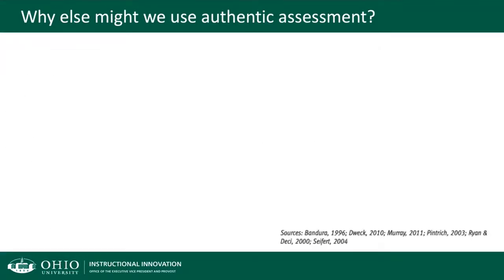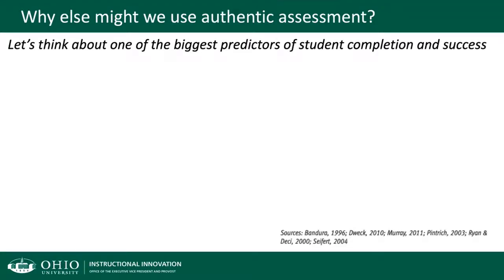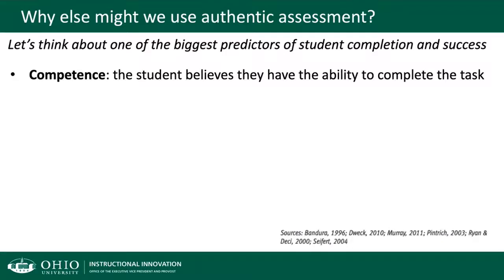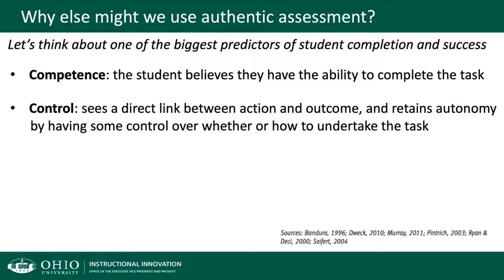Authentic Assessment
an introduction to authentic assessments with Dr. Meg Flanigan, Ph.D.